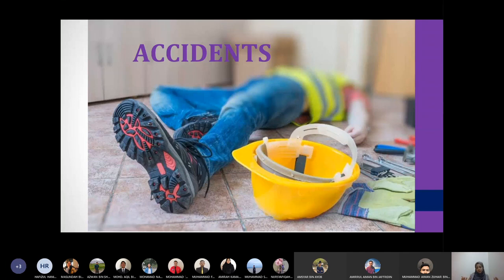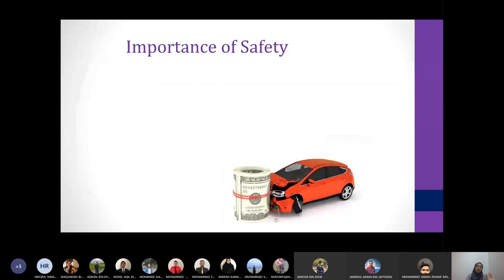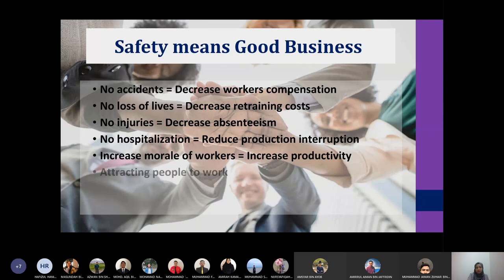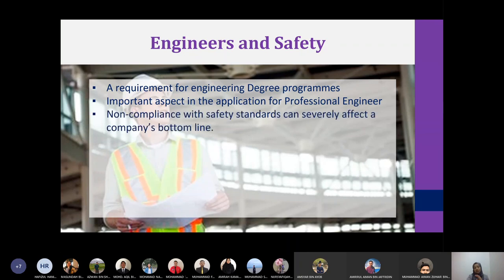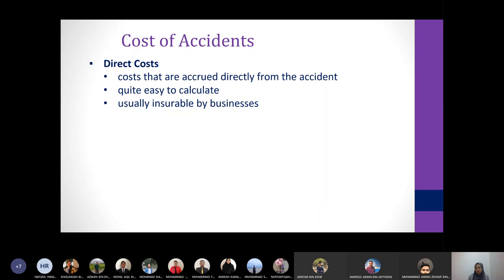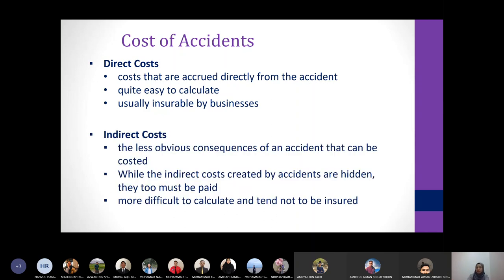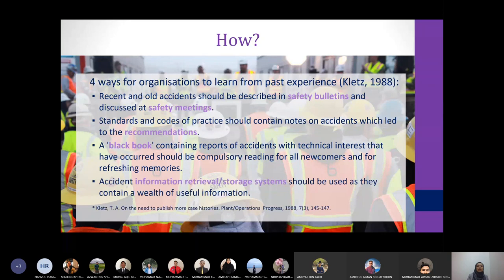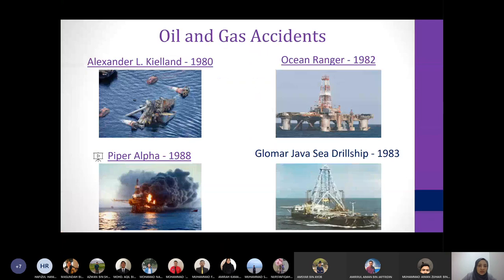HSE Lecture on Accidents, Cost of Safety and Learning from Past Mistakes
Part of lecture given to EH2436A students on Week 2 of the semester.
Course code & name: CGE653 Health, Safety and Environment
Faculty of Chemical and Engineering
Universiti Teknologi MARA Malaysia
EH2436A W2 Tuesday afternoon class 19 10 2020